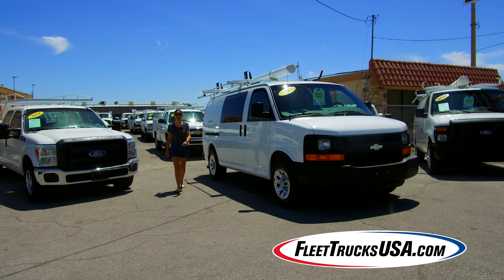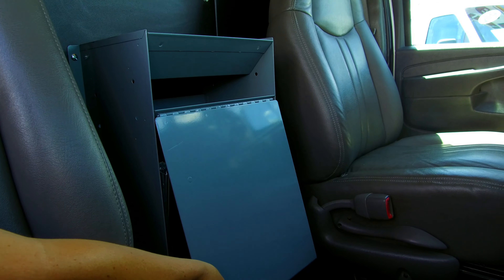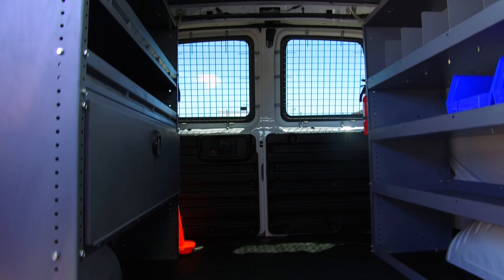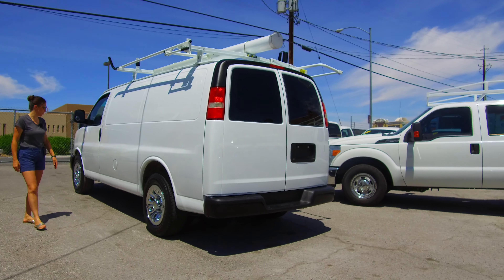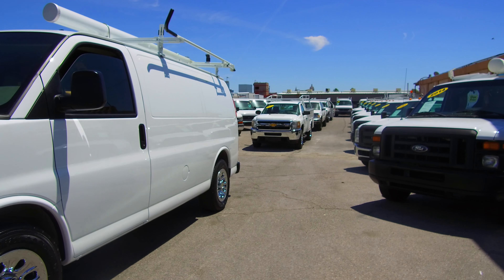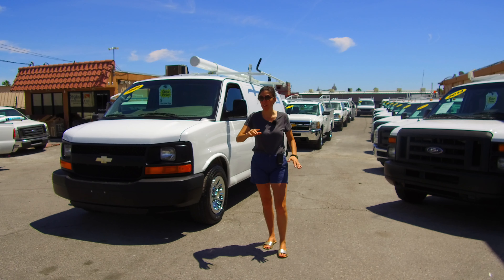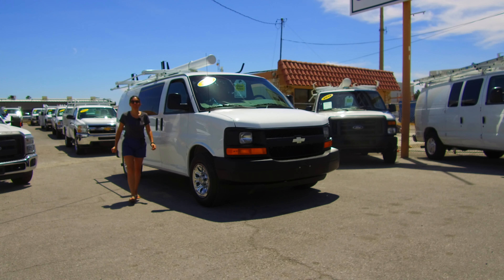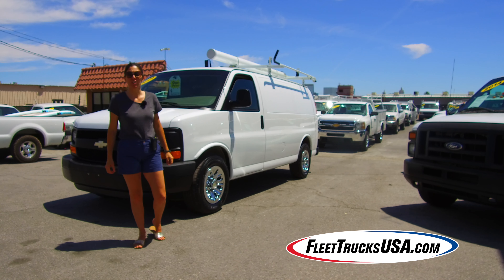2009 Chevy Express Cargo Van w 18k Miles, Loaded w/ Trades Equipment, FleetTrucksUSA.com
2009 Chevy Express Cargo Van, Only 18k Miles, Loaded w/ Trades Equipment!

Be Sure To Go To: FleetTrucksUSA.com ...
To View Our BEAUTIFUL Inventory Of COMMERCIAL
HEAVY DUTY UTILITY SERVICE Trucks, CARGO Vans & F-150 Work TRUCKS

It's always EXCITING to receive a Low Mile - Perfect BEAUTY such as This!
What we have here is a GORGEOUS;

2009 Chevy EXPRESS 1500 CARGO Van

LOADED up with Useful Tradesmen Equipment - Turn Key Ready!

Features the 4.3L V6 = Gas Saving, sufficiently Powerful, Proven engine

In & Out this van is in "SHOWROOM" condition - Freshly Peeled Outta the Wrapper!

Not a dent, ding or scratch in the body, Ready for You to Affix Your Logo

Sitting on a Matching Set of NEARLY BRAND NEW - 99% TREAD DEPTH FIRESTONE COMMERCIAL GRADE TIRES
Freshly Spin Balanced & Aligned

Brand New - "Out of the Crate" - Curbside Fold down, Kargo Master Ladder Rack!

Limo Tinted windows w/ Security Screens on Rear Cargo Doors

Convenient Sliding Side Door

Custom Cut Commercial Quality "Non-Slip" Rubber Cargo Mat

Gorgeous Set of Cargo Bins w/ Organizational Separators, Bins and Cubbys

Wire/Rope Hooks, Aerosol Can Holders, First Aid Kit & Fire Extinguisher

The drivers "cock-pit" area is Perfect;

* Super Convenient Pop Up Writing Surface Center Bin affixed to the Bulkhead Partition*

* Plush Commercial Grade, blemish free Captains Chairs *

* No Signs of wear to tear what-so-ever *

We go thru our vehicles very thoroughly prior to offering them to you.
We take all of the guess work out for our customers so they can Start
Making Money with them - on day one. Everything Functions Exactly as it Should.

Comes with a Complimentary 90 Day / 4500 Mile Warranty - Honored Nationwide
Coverage Begins the moment You Receive It!

Never Settle ... Rely On The Best

The information contained on our ads and videos is/are approximate.
Verify ALL information in person prior to purchasing. All vehicles are sold AS-IS by the dealer.